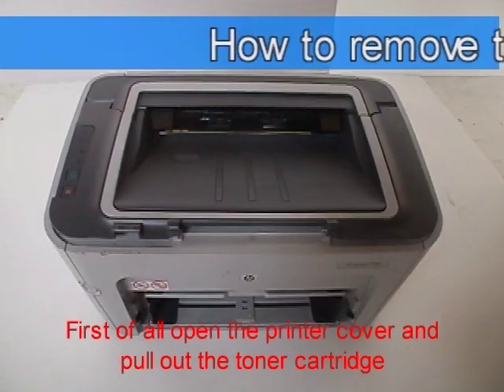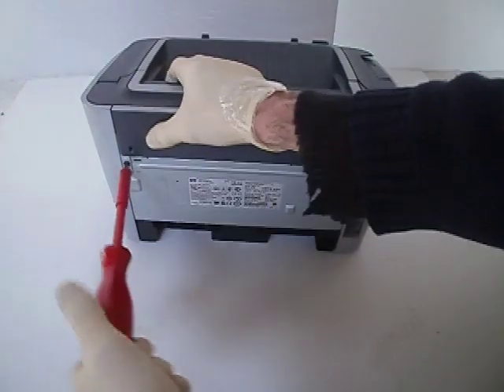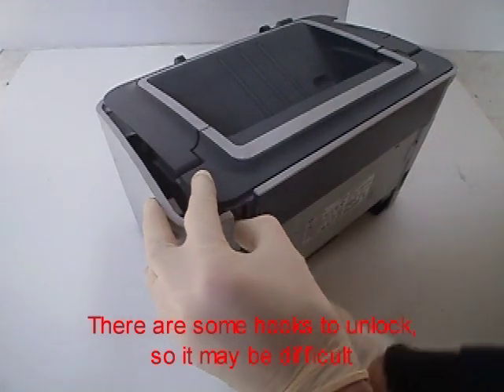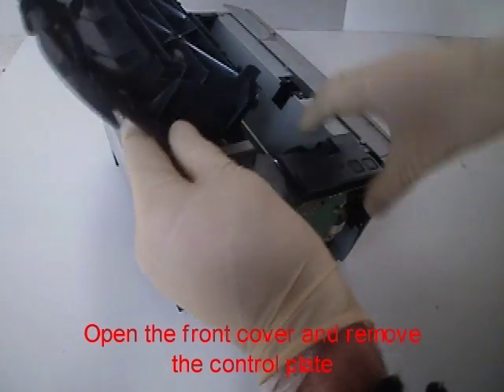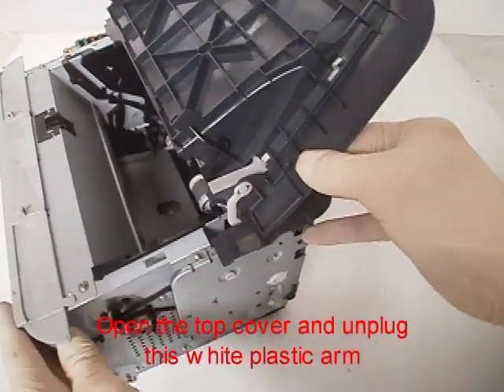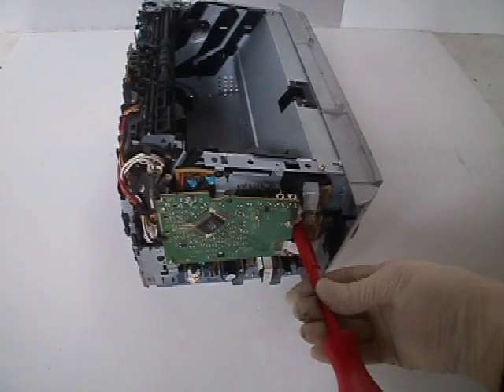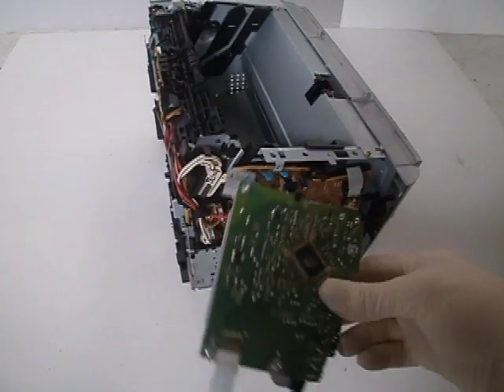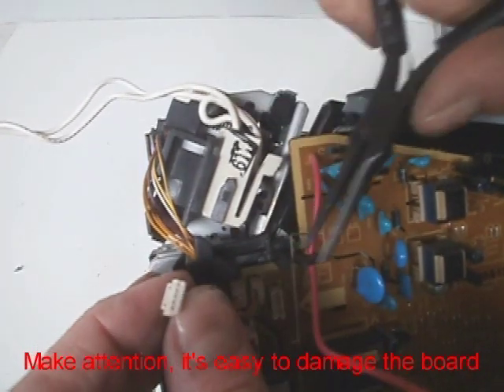How To Disassemby HP Printer Laserjet P1505 And Remove Fuser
How to remove the mother board and the fuser unit in a H.P. Laserjet laser printer P1505